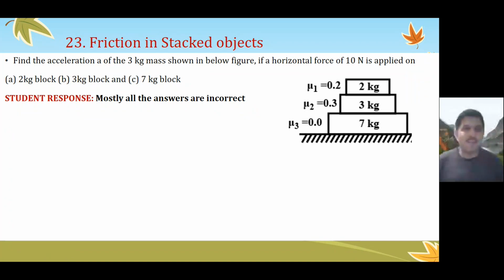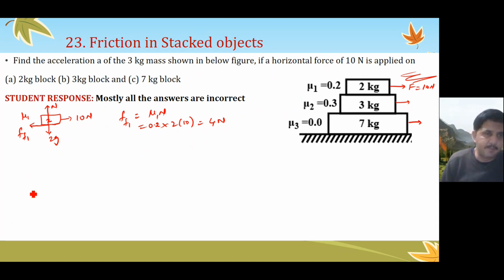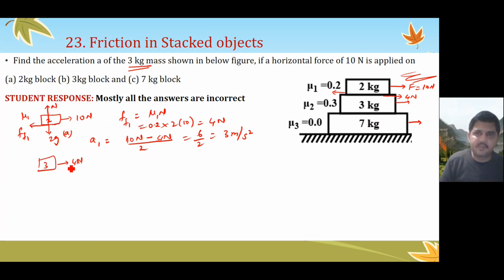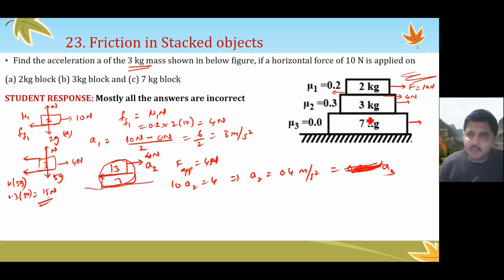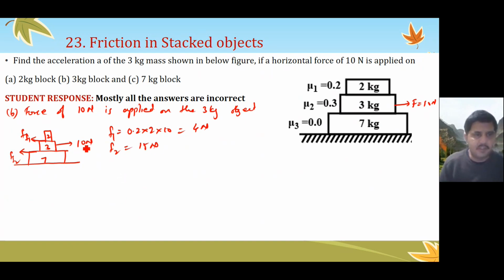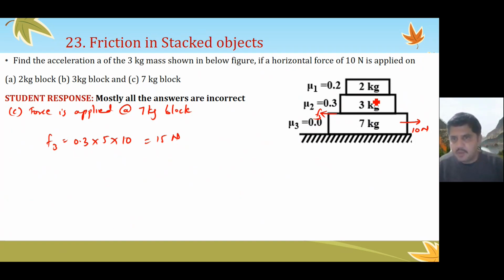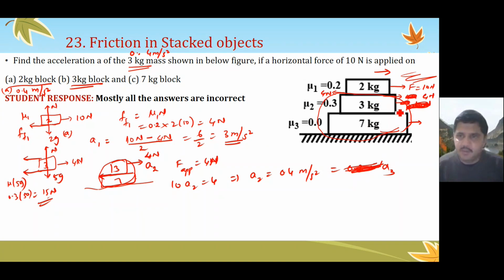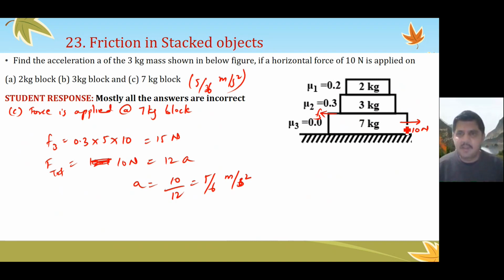M7K: Misconceptions in Physics: Friction in Stacked objects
This video is about calculating the acceleration of an object in stacked objects. The key problem here is to identify the system when an object is applied a force.

Watch the video until the end to get a grip on the concept

1. IB Physics Hub

2. My Linkedin Profile

3. My Facebook Profile

4. My Instagram Profile